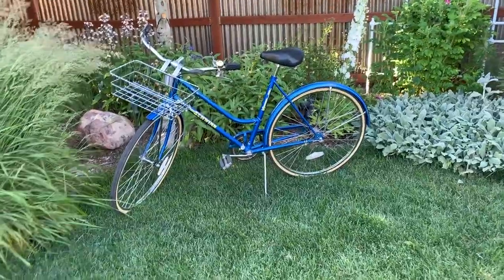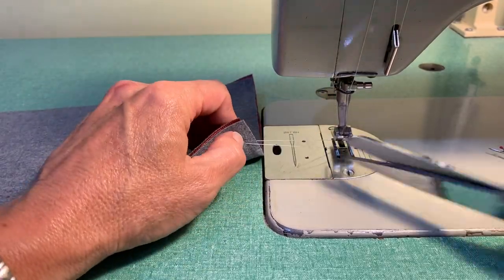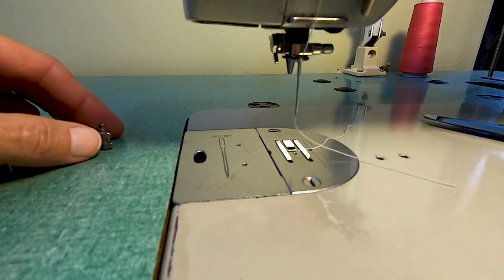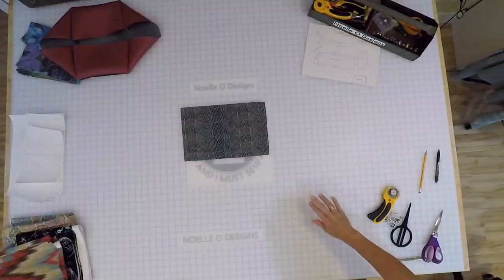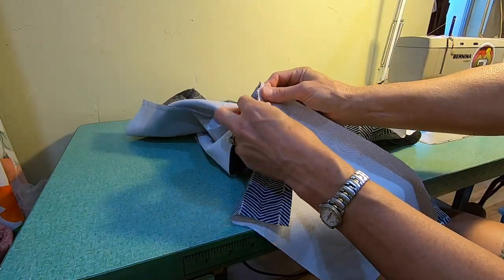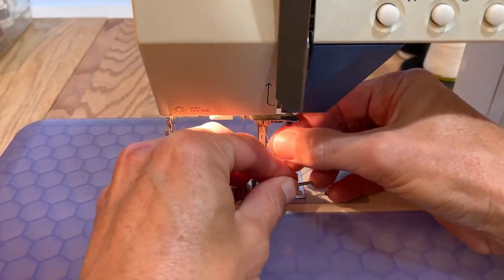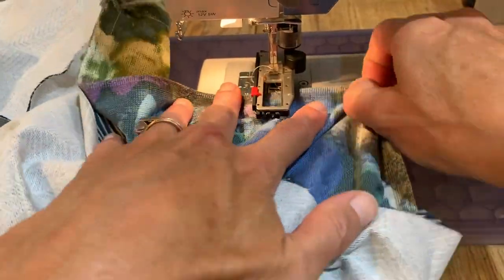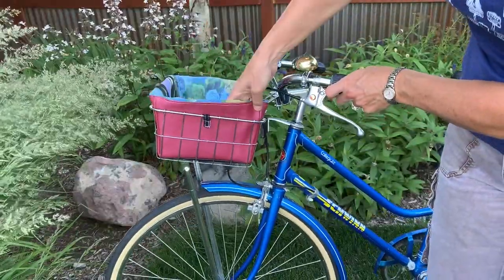How to Make a Bag for Your Wald Bike Basket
In this video I go through the step by step process of measuring, designing, creating a pattern and sewing a bag for a Wald 137 standard bicycle basket. My Wald basket measures 15 x 10 x 4.8 inches, but this pattern can be adapted for any basket.

In the bag there are internal pockets, with and without zippers. I cover the easiest, best way to sew a pocket with a zipper closure.

A drawstring closure and a significant amount of expansion in the design allow for the safe carrying of many items without the fear of your goods falling out when the road gets bumpy.

The fabrics I use are upcycled vinyl and heavyweight cottons leftover from previous projects throughout the years. The floral fabric on the expandable part of the bag is a vintage cotton from an old set of drapes I found a thrift store a while back. Their slight faded quality just adds extra character and adventurousness to the bag.

This bag is designed to be collapsed and then expanded to accommodate trips to the farmers market, grocery store or your favorite take out joint.

The leather straps are long enough to allow wearing the bag over your shoulder when walking around carrying it and the bag is not in the basket.